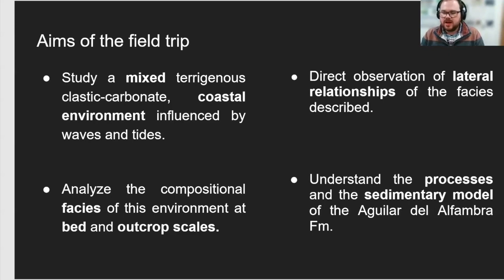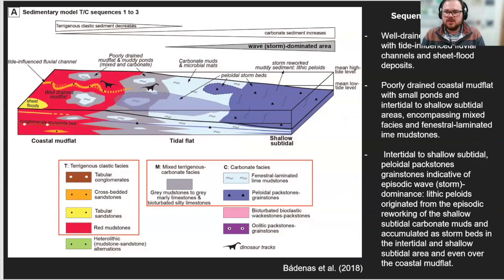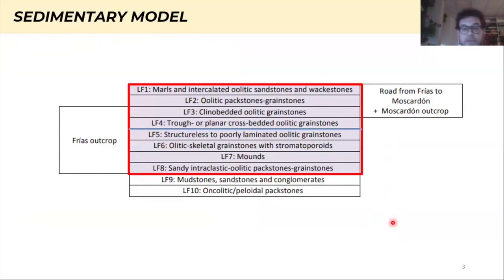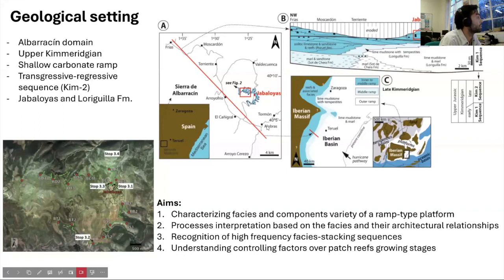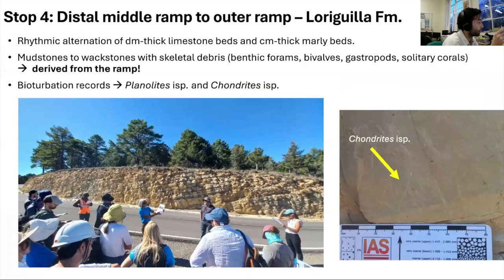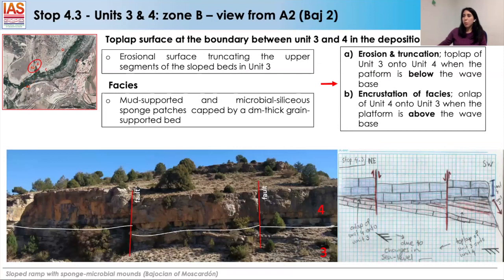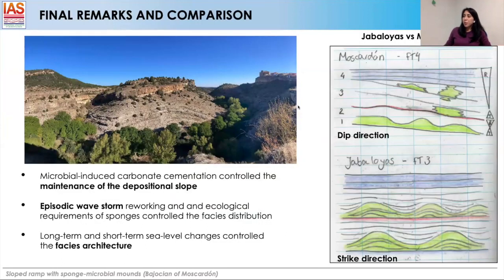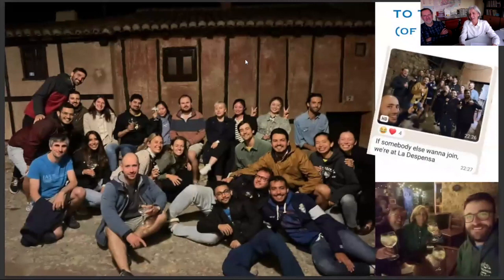Understanding Facies and Sequence Architecture in Sierra de Albarracín-Aliaga, Spain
Join us for a recap of the 2023 IAS Summer School held in Spain in October, 2023! This presentation will provide an overview of the summer school as well as scientific findings from the participants.